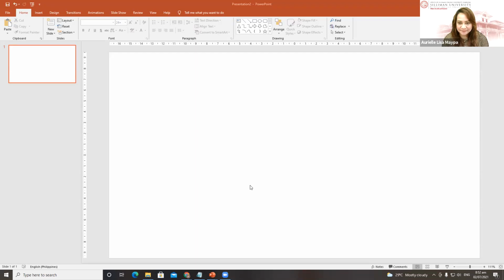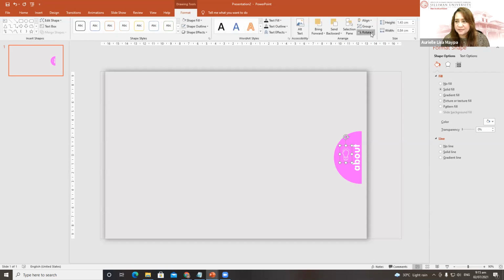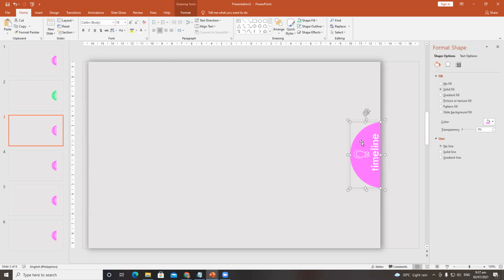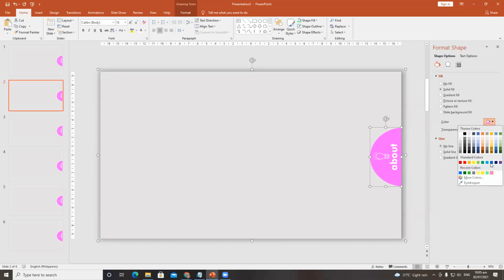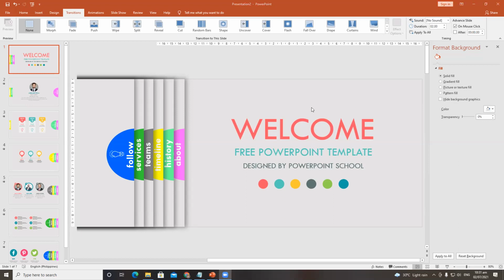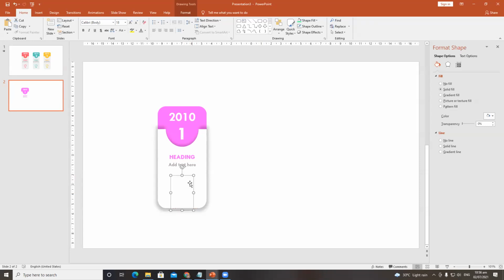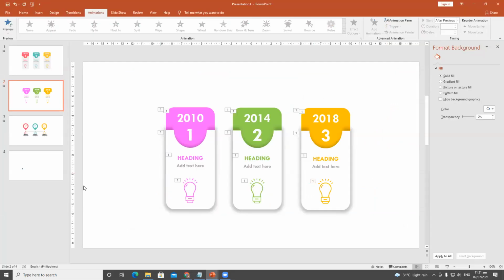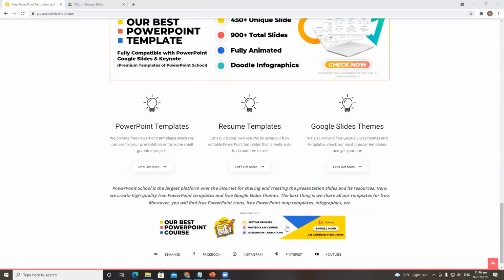Creating Animated Presentation Using MS PowerPoint